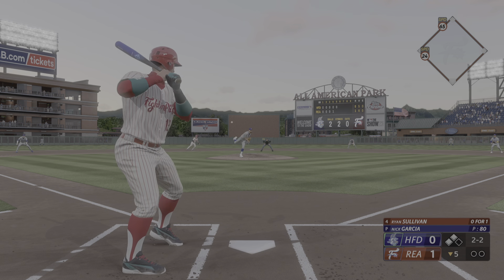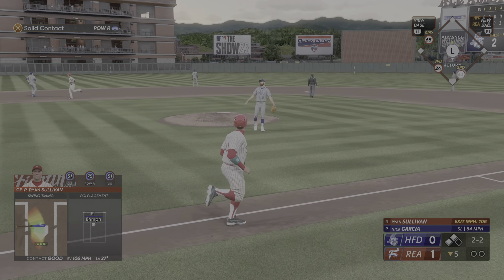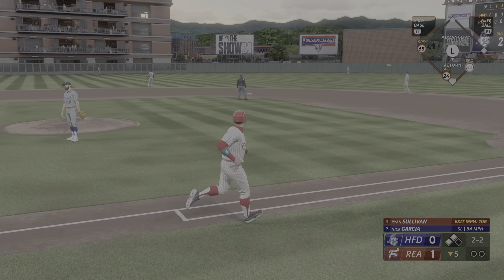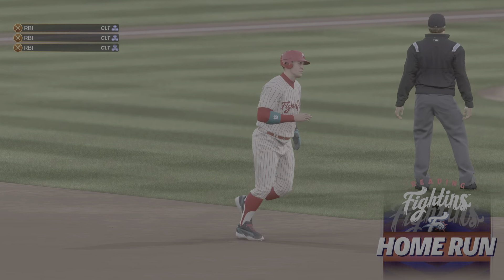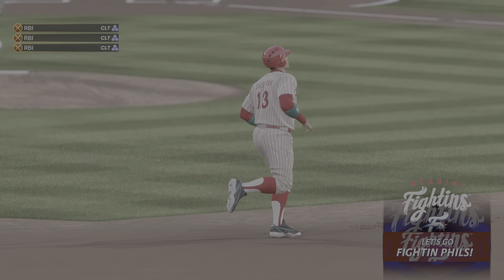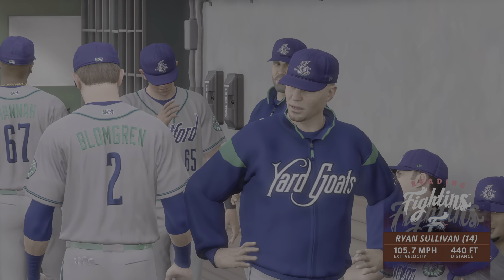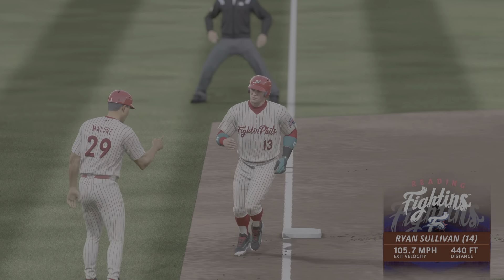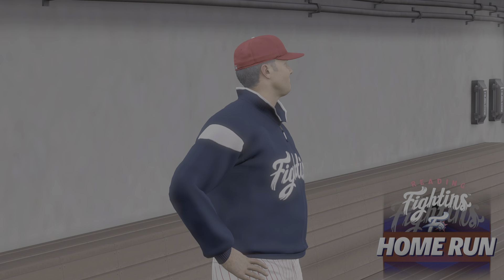MLB The Show 23 - Outfielders Didn't Move